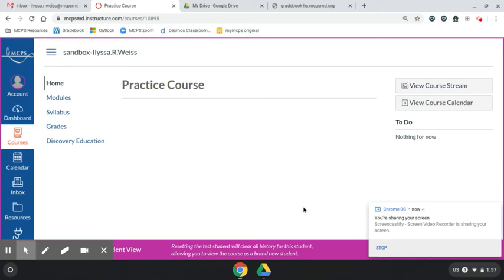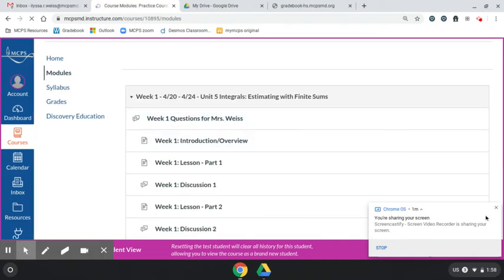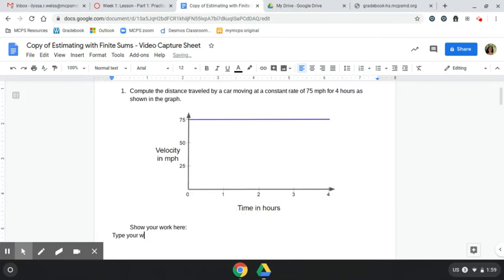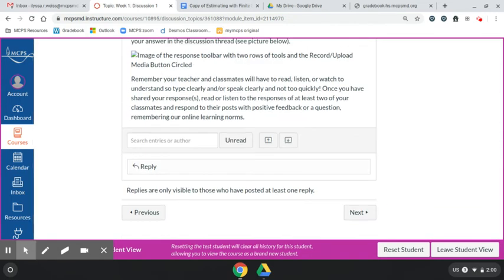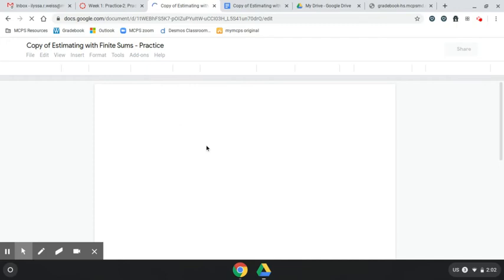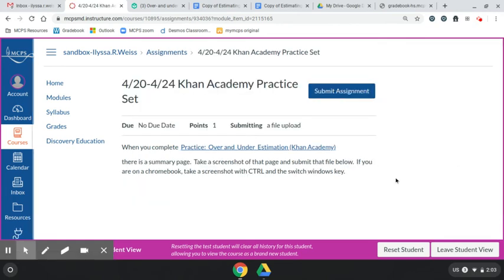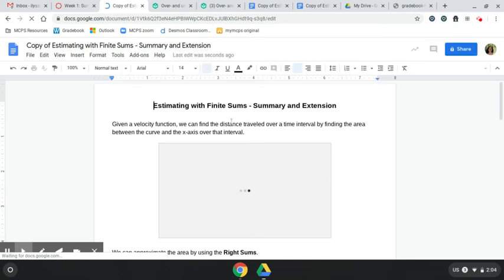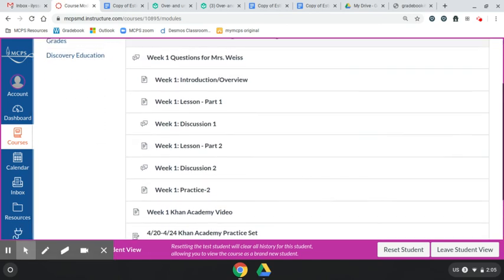Calc Apps Module Week 1 Preview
Calc Apps Preview